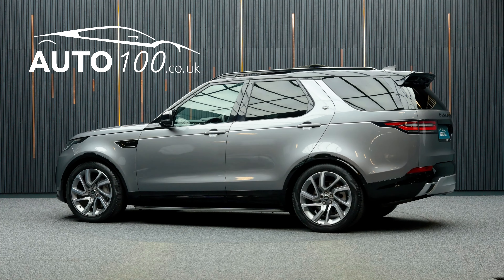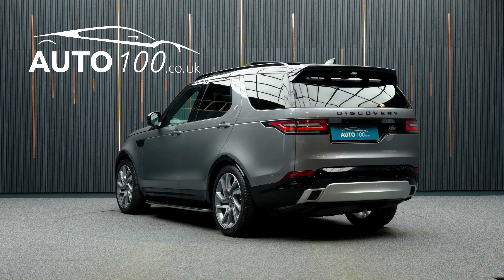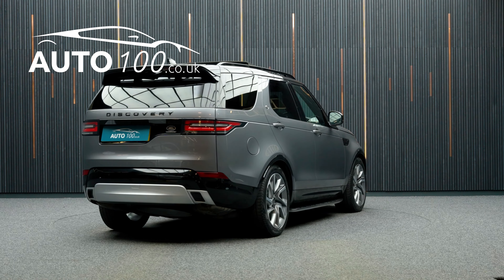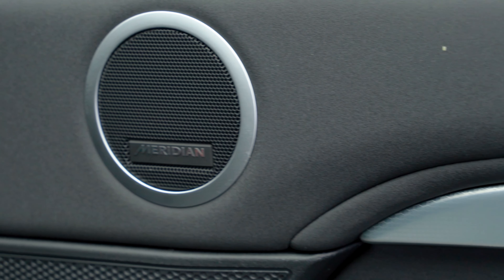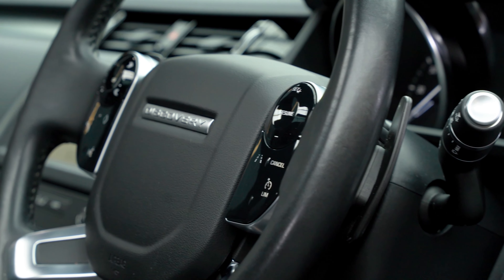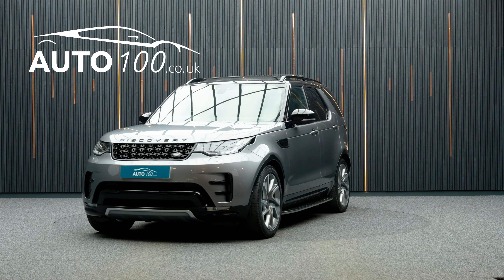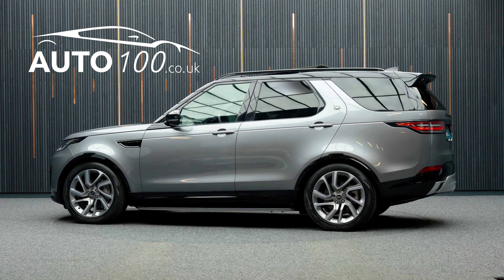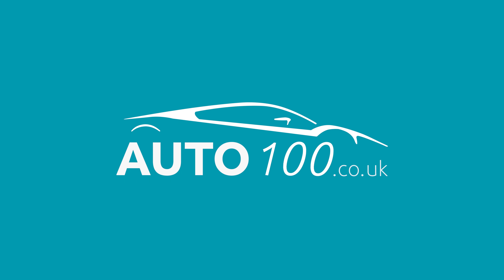Land Rover Discovery Landmark Edition | Auto 100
Landmark Edition With Over £6000 of Additional Factory Options, Low Mileage & Full Land Rover Main Dealer Service History, Finished In Eiger Grey With Ebony Leather Upholstery, 22" 5-Split Spoke Design Alloy Wheels In Grey & Polished Finish, Fixed Side Steps, Dynamic Pack, Privacy Glass, 7 SEATS, Meridian Audio System, Sliding Front & Fixed Rear Panoramic Sunroof, Satellite Navigation With Bluetooth Connectivity, Apple CarPlay/Android Auto, Electrically Adjustable Seats With Heating Function, Heated Rear Seats, Rear Parking Camera, Front & Rear Parking Sensors & More. Here at Auto 100 we are an independent prestigious car reseller. We are based in the heart of England just off junction 28 of the M1 in Nottinghamshire. Established since 2002, we are a family run business and have a collective knowledge of over 100 years & all of our cars come with finance available, up to 24 months extended warranty and checked thoroughly for peace of mind buying.(U36056)@auto100_notts @auto100.